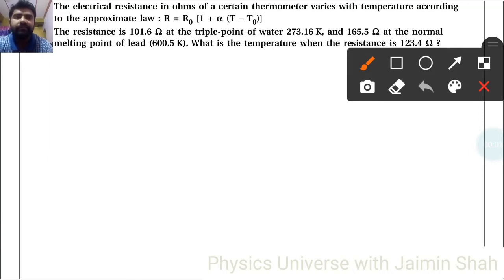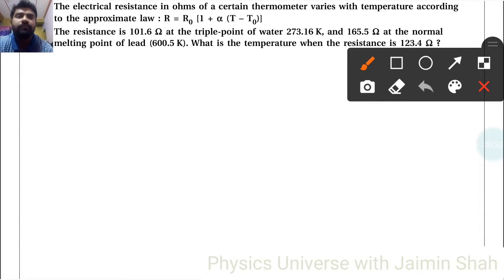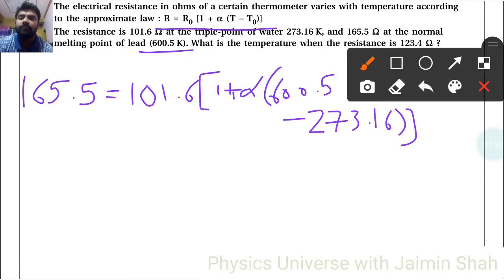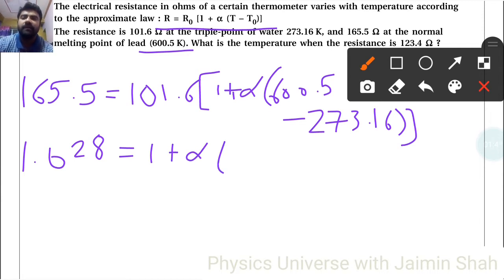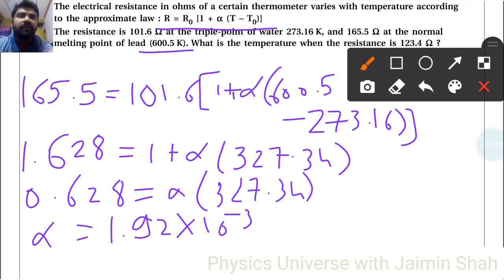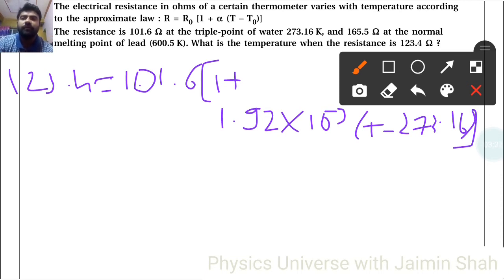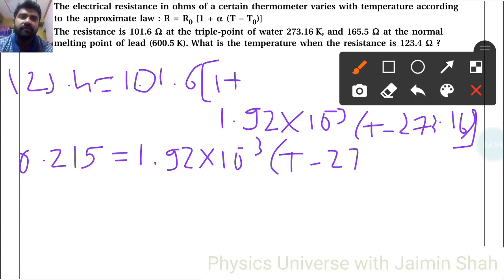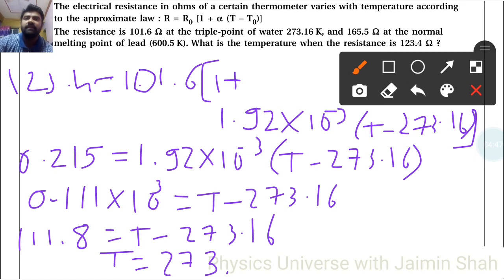NCERT Physics class 11 chapter 11 EXERCISE 11.3